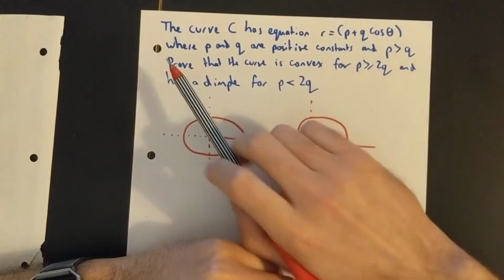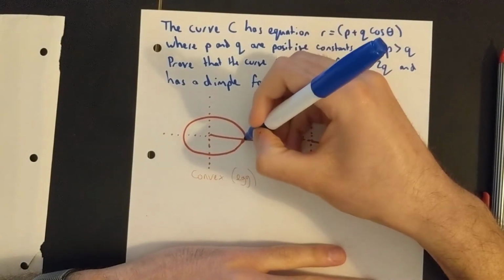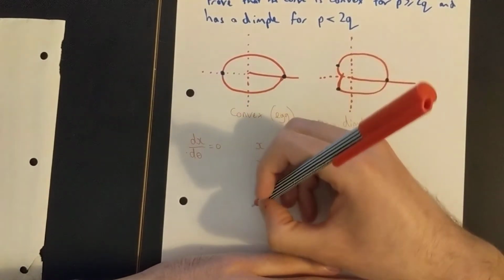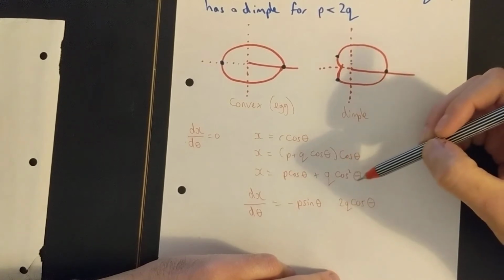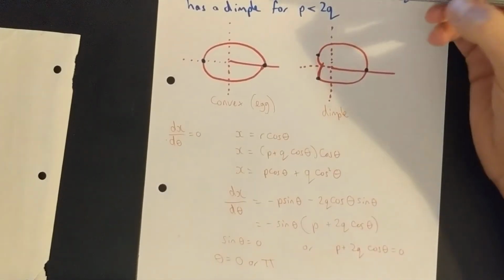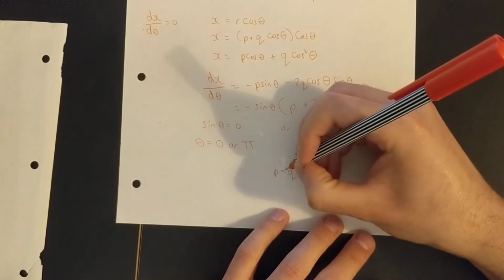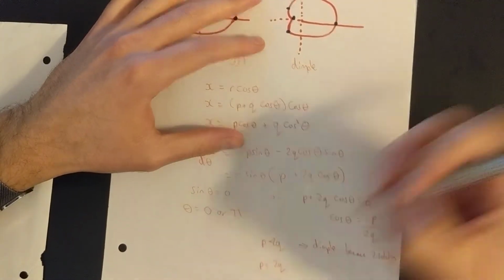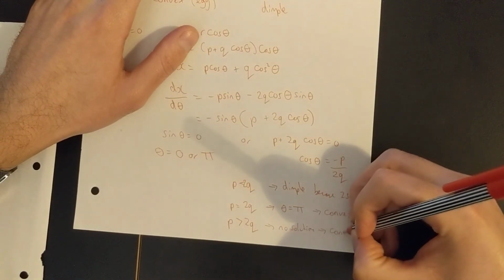Egg vs Dimple proof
Here I proof something that we have taken as fact for most of the course.
When is p + q cos(theta) an egg and when does it have a dimple.